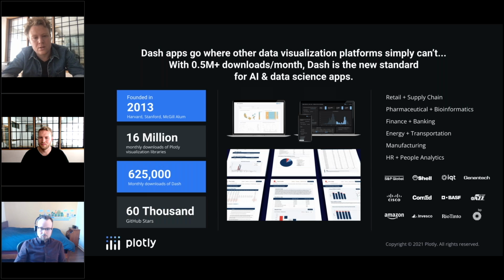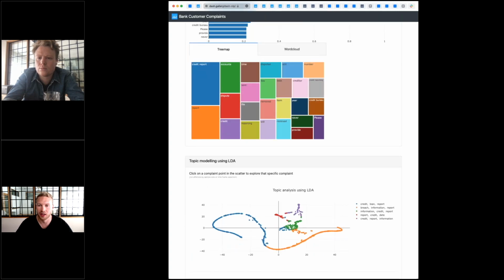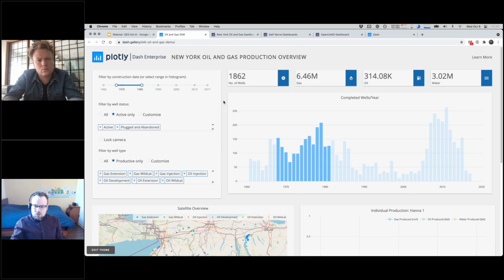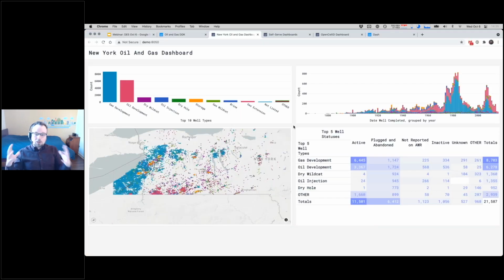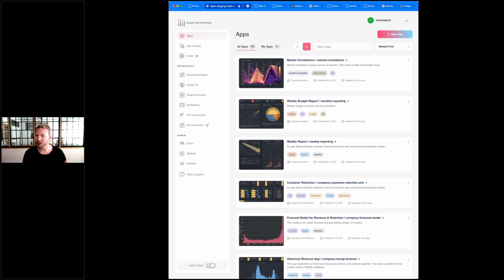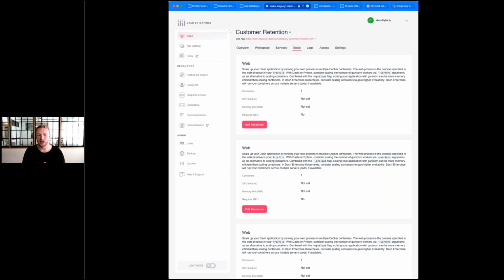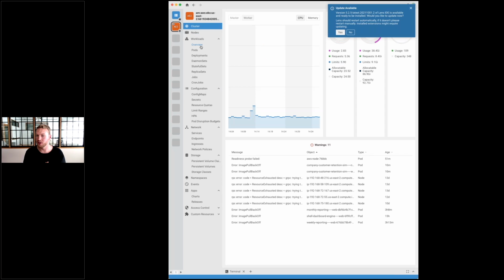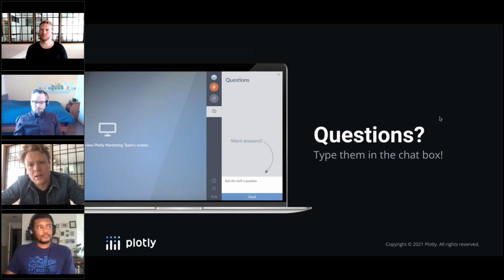Announcing Dash Enterprise 5.0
This is the latest and greatest from us at Plotly. This is Dash Enterprise 5.0!
In this webinar Plotly leadership breaks down the next offering of the world’s leading analytics app deployment platform.

Featuring:
Fully Kubernetes-native architecture
The all-new Dashboard Engine
Turnkey VPC installation in under 10 minutes

Speakers:
Jack Parmer, CEO
Chris Parmer, CPO, Dash creator
Nicolas Kruchten, VP, Product